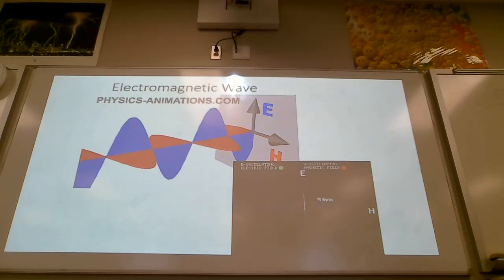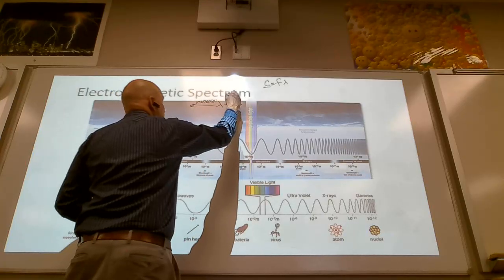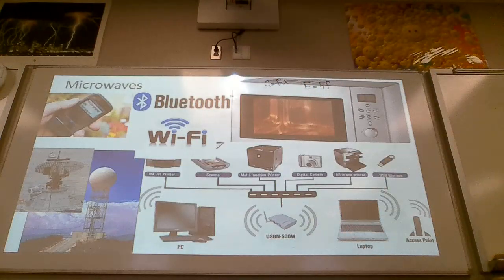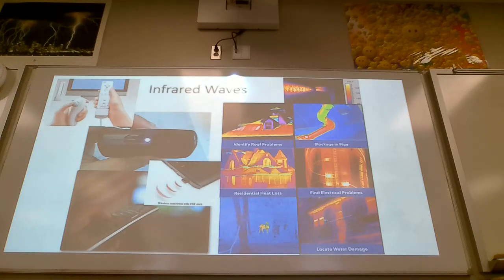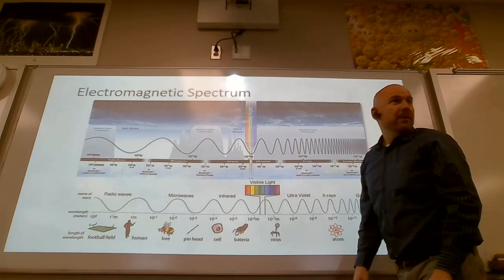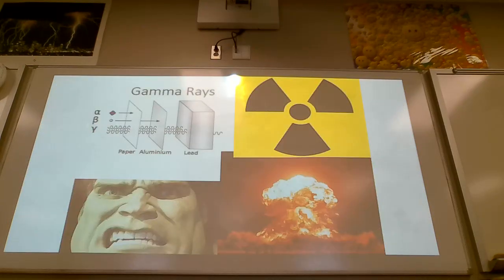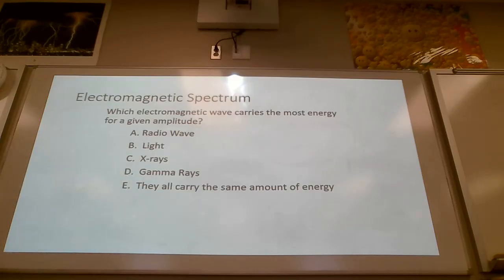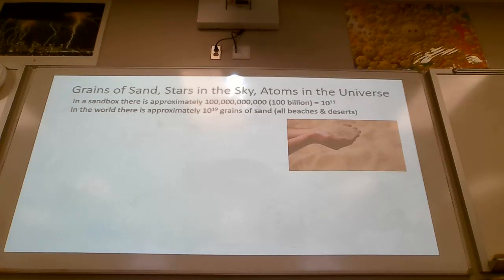Electromagnetic Spectrum April 15, 2025